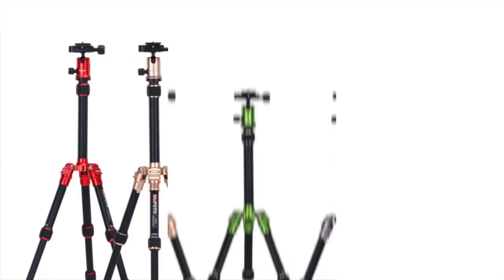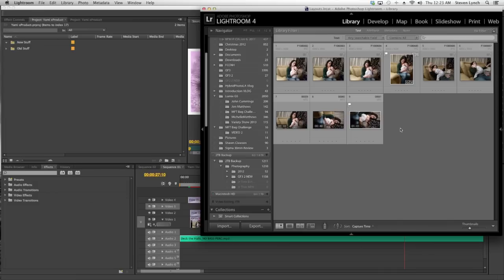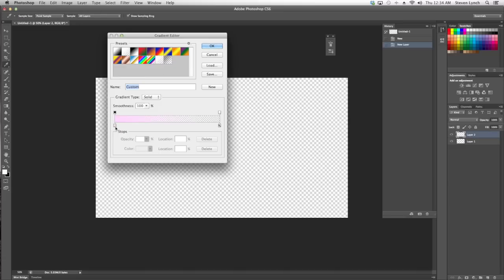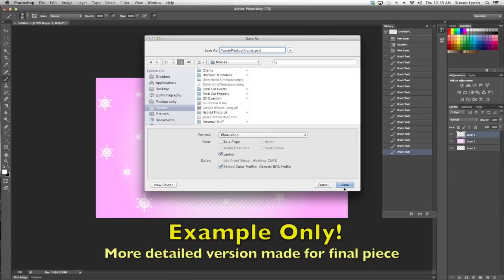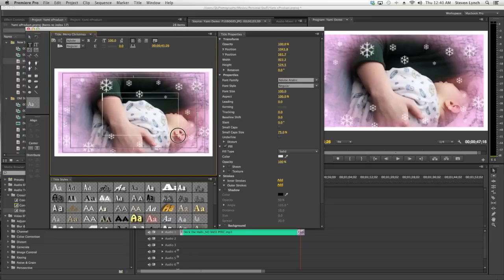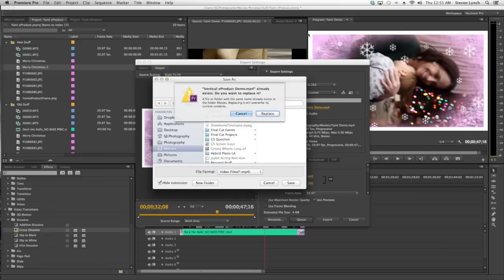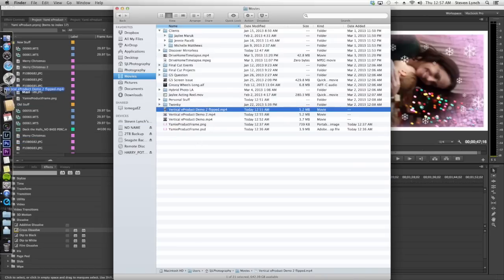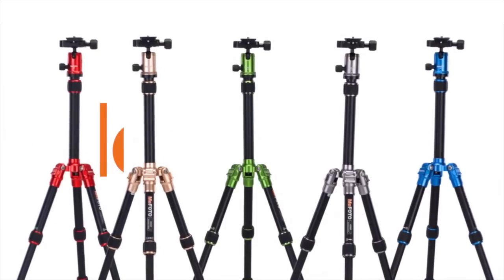Why Not Go Vertical? A Guide to Creating Vertical Hybrid eProducts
Why Not Go Vertical?  A Guide to Creating Vertical Hybrid eProducts by Los Angeles Pro Photographer Steven Lynch

Join us as Hybrid Hero Steven Lynch, who is a Professional Lifestyle, Editorial, and Portrait Photographer in the Los Angeles area gives his take on horizontal landscape oriented photography and the future of vertical portrait photos and Hybrid eProducts.  He gives a couple of opinions and then asks the question  "Will vertical Hybrid eProducts work?"

He then takes us into the computer to show the steps to creating Vertical Hybrid eProducts. From selecting which images to use and creating a customized frame in Photoshop to adding type and outputting in Premiere Pro. He also shows how to finish up the eProduct by flipping the final video using Mpeg Streamclip (which is a great free application!)